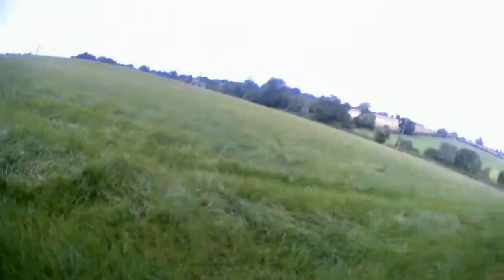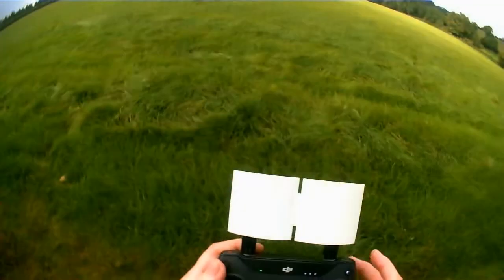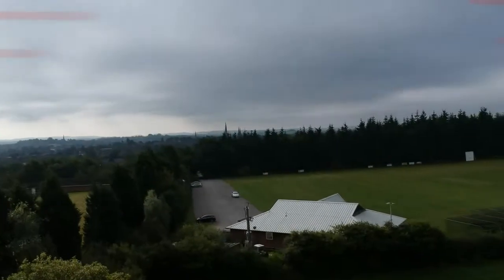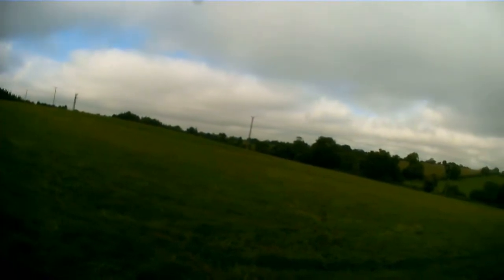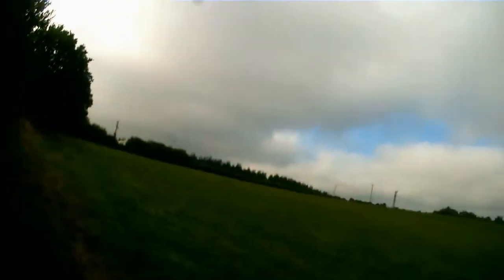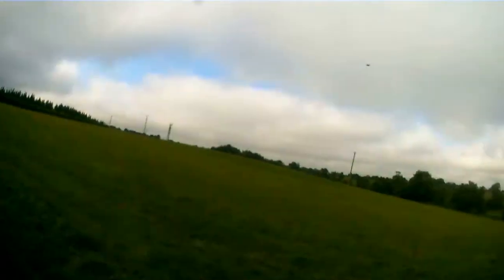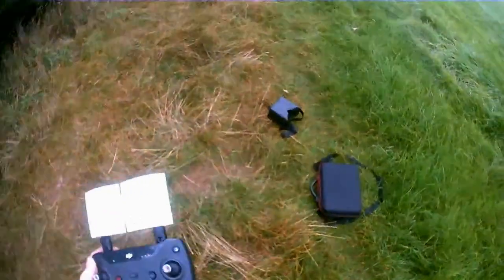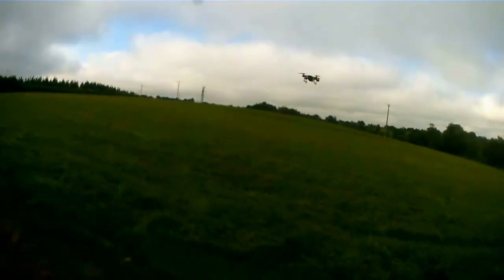DJI Spark Flying at Full Speed